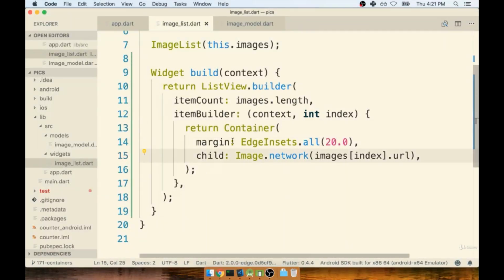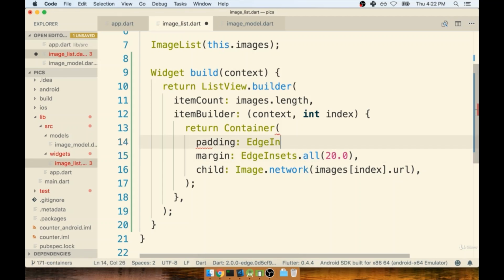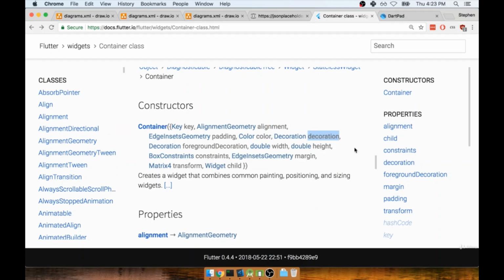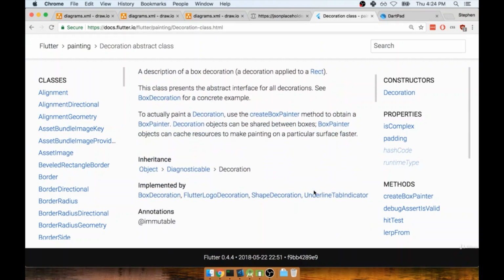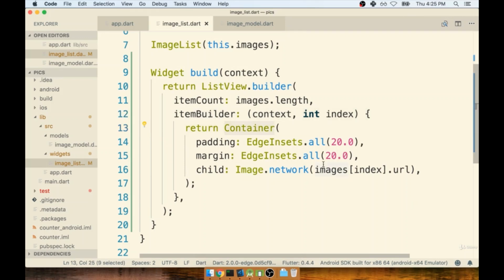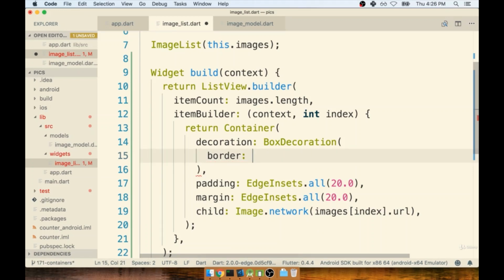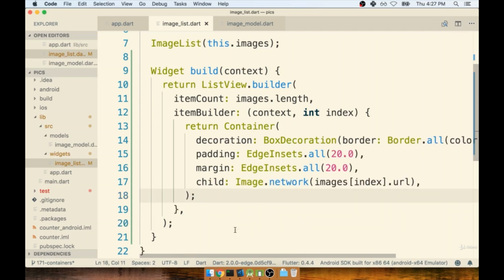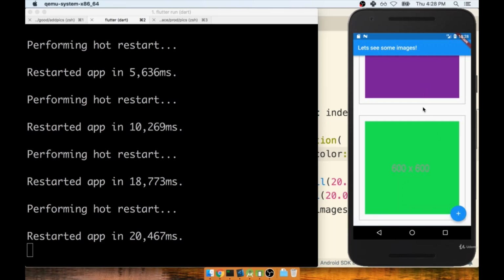Adding Border Style in Dart & Flutter part 69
Adding Border Style in Dart & Flutter